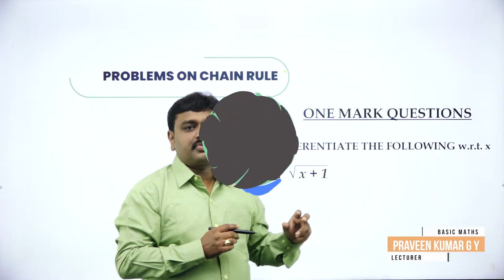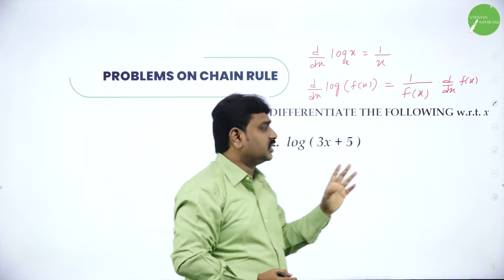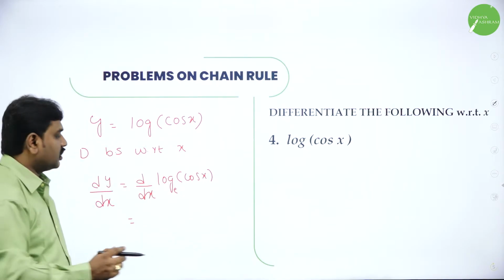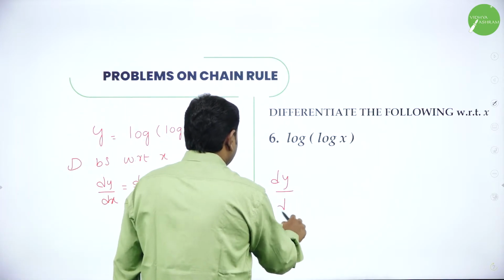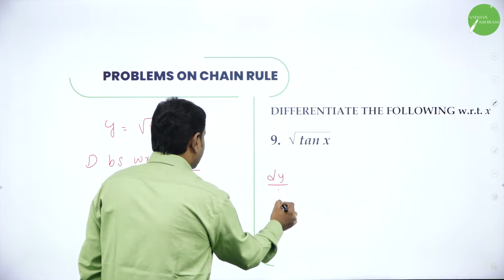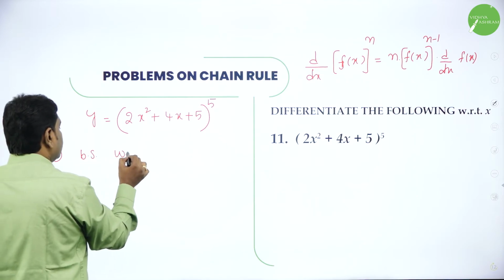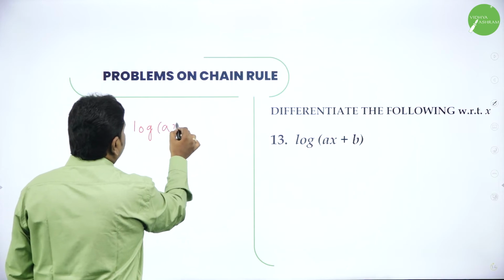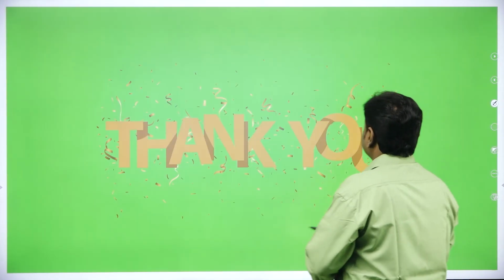DAY 61 | BASIC MATHS | II PUC | DIFFERENTIAL CALCULUS | L7